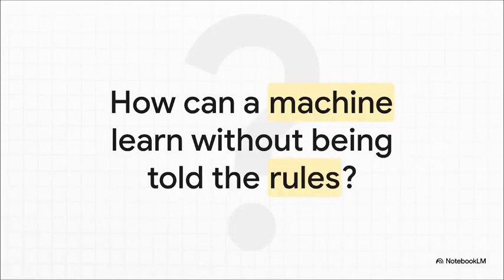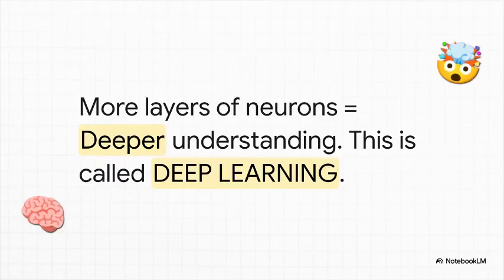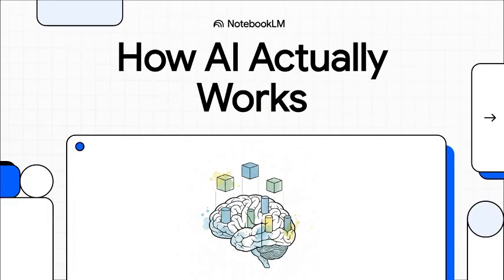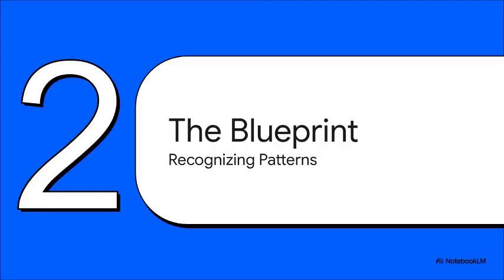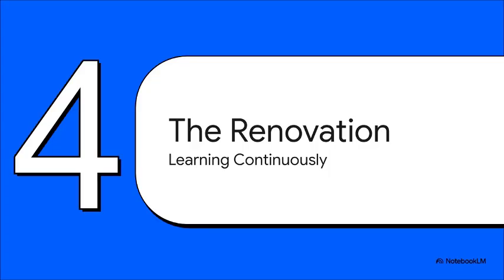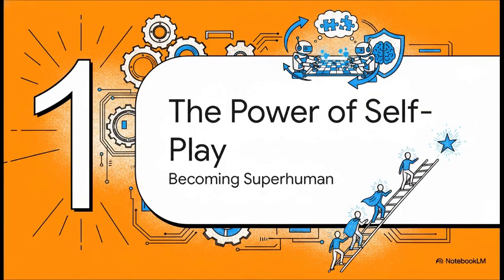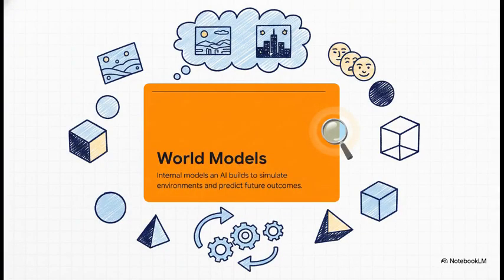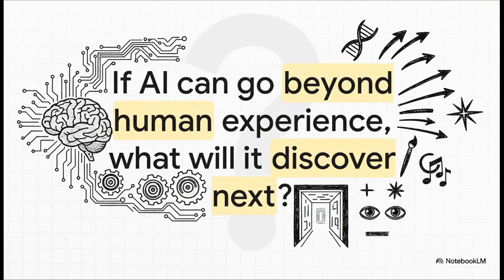How Machines Learn: Data, Patterns, Tokens & Reasoning : Episode 4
Episode 4 — How Machines Learn: Data, Patterns, Tokens & Reasoning

Artificial Intelligence is often described as mysterious or complex — but the truth is far more fascinating and understandable.

In Episode 4 of this educational AI series, we explore how machines actually learn, step by step, in clear and intuitive language. This episode is designed for students, professionals, educators, entrepreneurs, and curious minds who want to understand the intelligence behind modern AI systems like ChatGPT, AlphaGo, and advanced AI agents — without needing a technical background.

This episode explains the core foundations of machine learning and modern AI, including:

• How AI learns from data instead of hard-coded rules
• Why patterns are the true source of artificial intelligence
• How neural networks are inspired by the human brain
• What deep learning really means
• How AI learns language using tokens
• Why AI can understand context, meaning, and intent
• How reasoning and chain-of-thought improve decision-making
• The role of reinforcement learning and feedback
• How self-play allows AI to surpass human intelligence
• What world models are and how AI simulates reality

By the end of this episode, you will clearly understand why AI behaves intelligently, how it improves over time, and how it can assist humans in complex reasoning tasks.

Artificial Intelligence is shaping:

• Education
• Business & Entrepreneurship
• Law & Policy
• Medicine & Healthcare
• Software Development
• Data Science
• Digital Marketing
• Research & Innovation

Understanding how AI learns is essential for anyone who wants to use AI effectively, build AI-powered systems, or stay relevant in the future workforce.

This episode bridges the gap between human learning and machine intelligence, showing how AI absorbs examples, discovers patterns, reasons through problems, and improves through experience — much like humans, but at an unprecedented scale.

✔ Students of AI, IT, Computer Science, and Data Science
✔ Non-technical learners curious about AI
✔ Entrepreneurs and startup founders
✔ Professionals using AI tools
✔ Educators and trainers
✔ Policy makers and researchers
✔ Anyone preparing for the AI-driven future

📌 Series Context

This episode is part of a structured AI knowledge series that explains Artificial Intelligence from first principles to advanced understanding, combining:

• Technical accuracy
• Simple explanations
• Real-world examples
• Philosophical clarity
• Future-oriented thinking

If you want to understand AI deeply instead of just using it, this episode is essential.

Artificial Intelligence learning, how AI learns, machine learning explained, deep learning basics, neural networks explained, tokens in AI, AI reasoning, chain of thought AI, reinforcement learning, self-play AI, world models AI, AI agents, understanding AI, AI for beginners, AI education series, ChatGPT explained, AlphaGo learning, modern AI systems